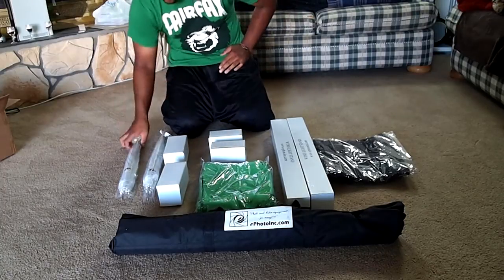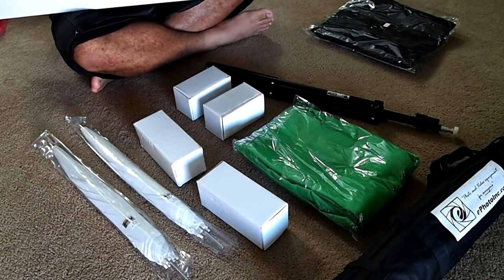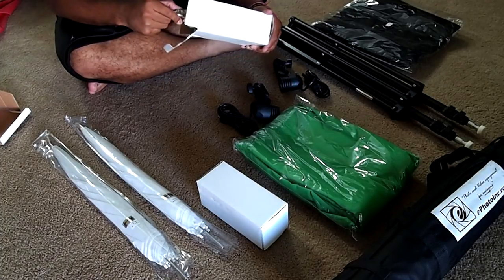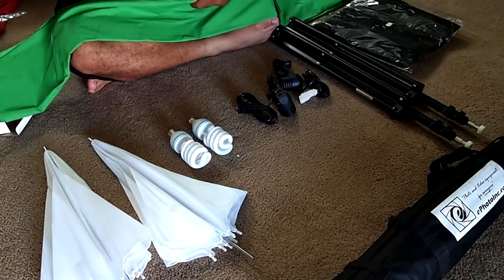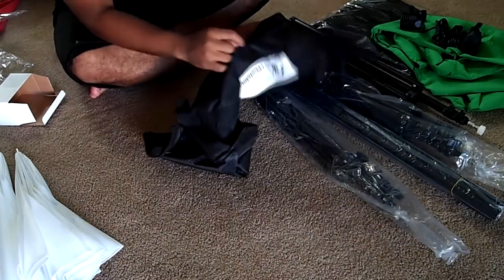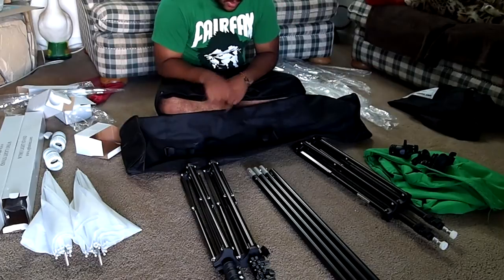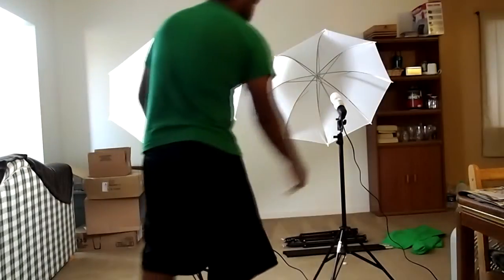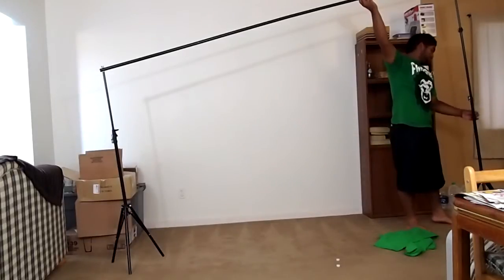ePhoto Green Screen Studio Set Up & Test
Just bought this off amazon. Love the continuous lights.